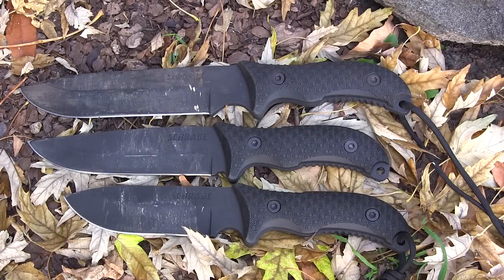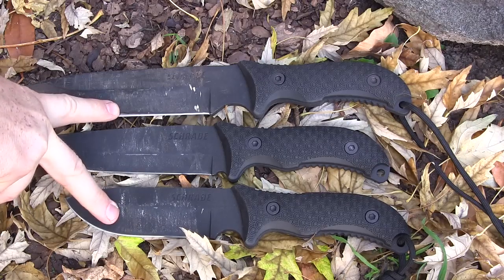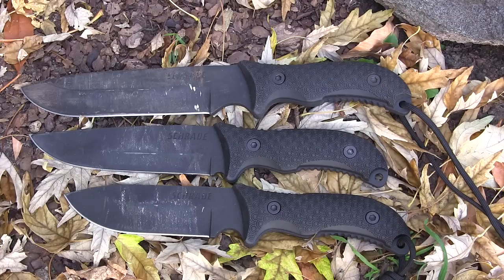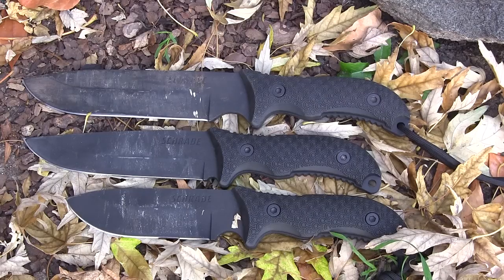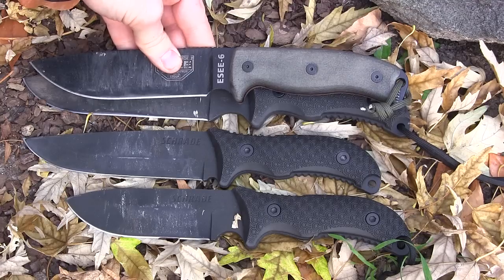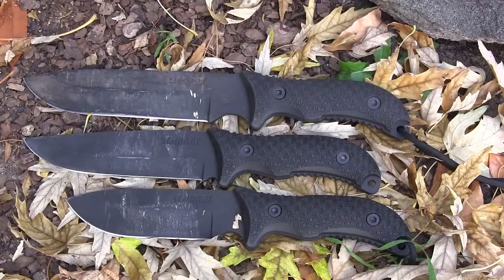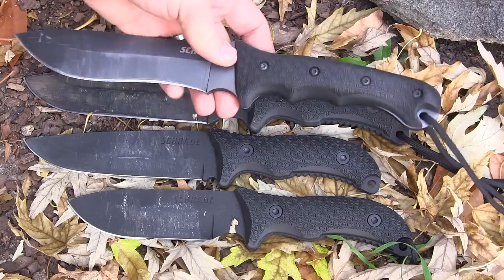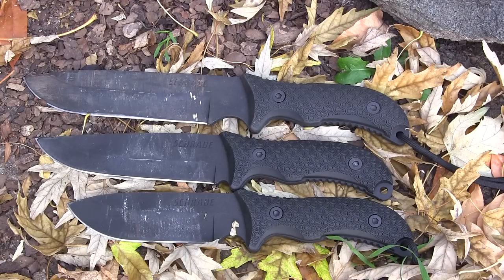Schrade 2015 Bushcraft Series Teaser